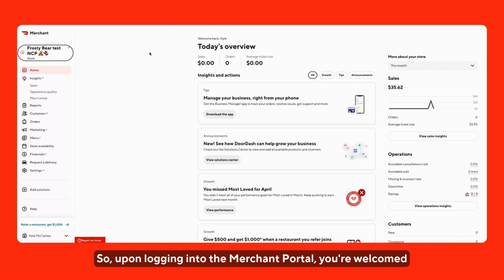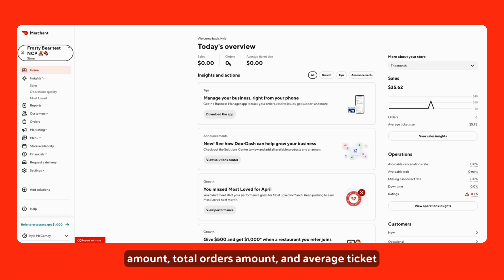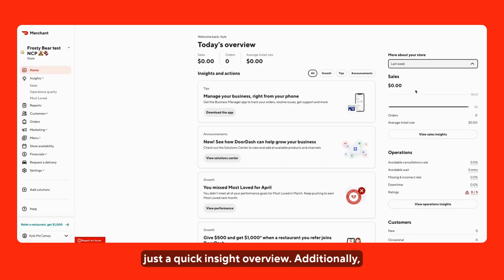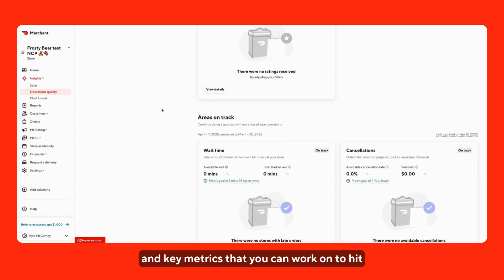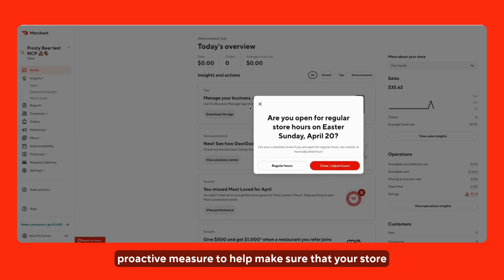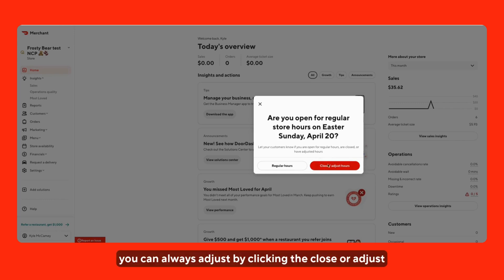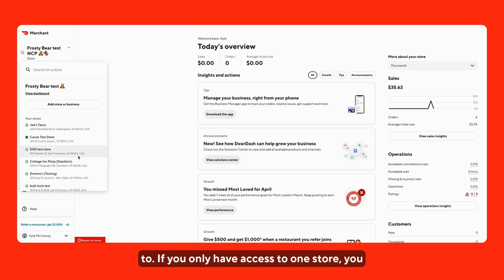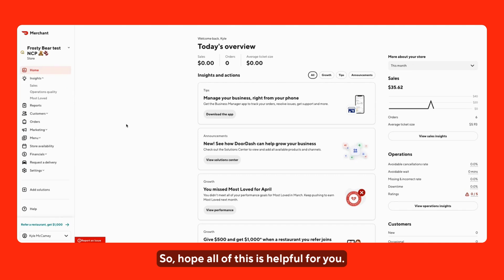How to Use the DoorDash Merchant Portal | Home Page Overview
Learn how to navigate the Home page in the DoorDash Merchant Portal.

This video outlines:
- How to view your total DoorDash sales amount, orders amount, and average ticket volume
- How to filter by time ranges to gain a quick overview of your sales on the DoorDash platform
- How to navigate to important tabs including  the Sales tab and Operations quality tab
- How to receive important announcements on upcoming holidays to preemptively adjust your store hours
- How to navigate to additional DoorDash stores if you have access to multiple stores in the Merchant Portal